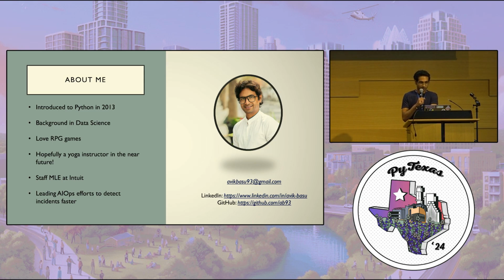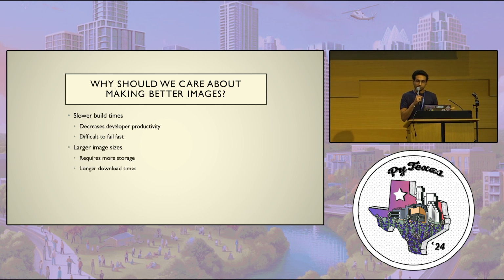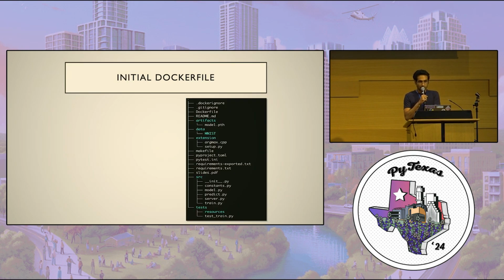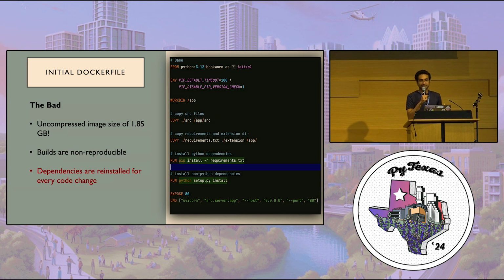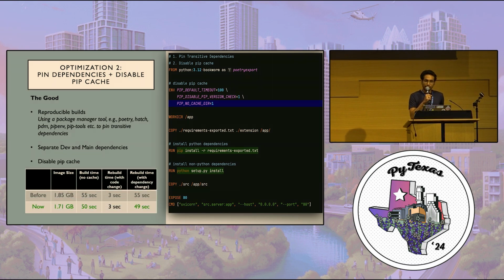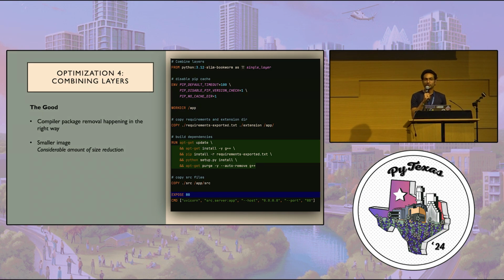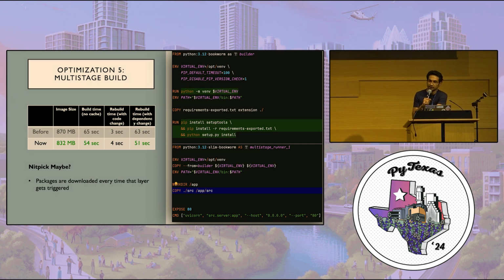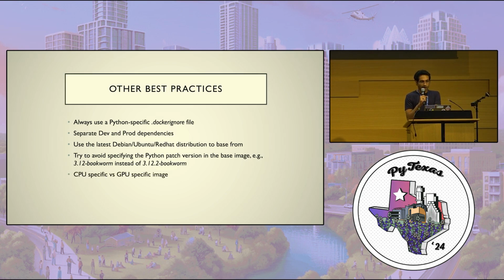Building Efficient Containers for Python Applications (Avik Basu) - PyTexas 2024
Building Efficient Containers for Python Applications

In recent years, containerization using tools like Docker has become a cornerstone for deploying applications efficiently. This talk focuses on techniques and best practices to build more efficient Docker images for Python in order to generate reproducible and quicker builds while reducing the image sizes at the same time.

Speaker: Avik Basu

Avik is an experienced Data Scientist and Machine Learning Engineer. Currently he leads AIOps at Intuit. He was first introduced to Python in 2013 during his undergrad, and has been his primary language since then. He views writing elegant Python code as an art, blending creativity with engineering precision. Presently, he leads the Machine Learning efforts for AIOps at Intuit.